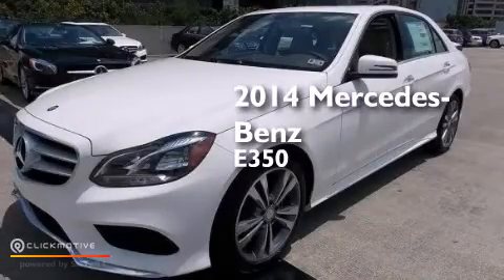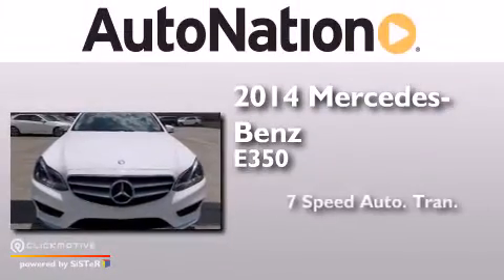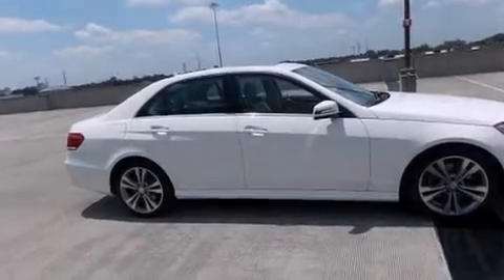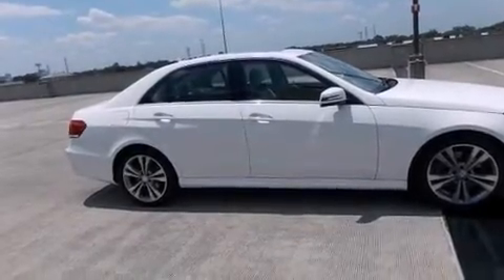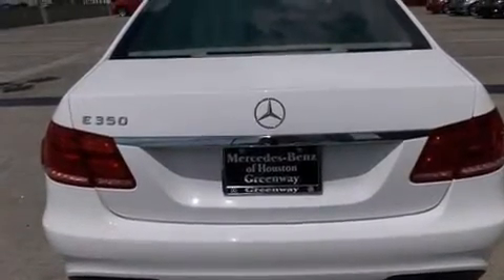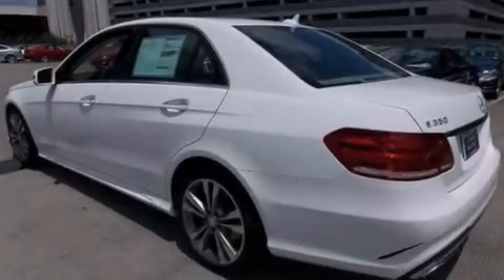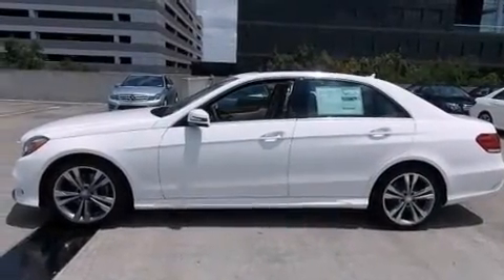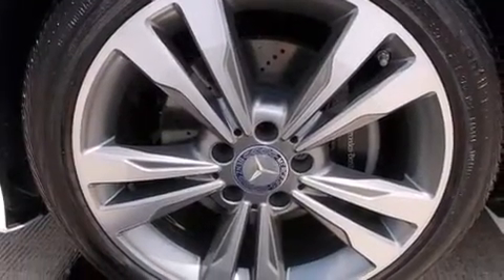2014 Mercedes-Benz E350 Sport Houston TX 77027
We have been honored to serve the Houston TX area , we promise that your experience at our dealership will exceed your expectations ! Year : 2014 Make : Mercedes-Benz Model : E350 Engine : Premium Unleaded V-6 3.5/213 Trans . : Automatic Exterior : Polar White Miles : 5 Interior : SILK Mercedes-Benz of Houston Greenway 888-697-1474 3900 Southwest Freeway Houston , TX 77027